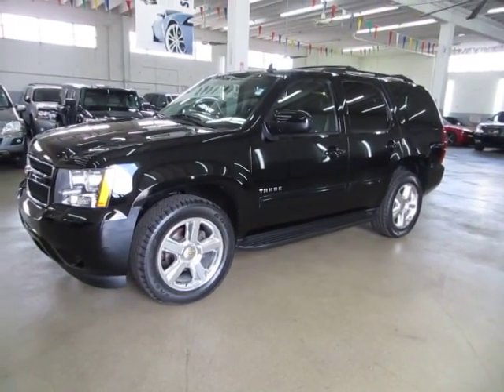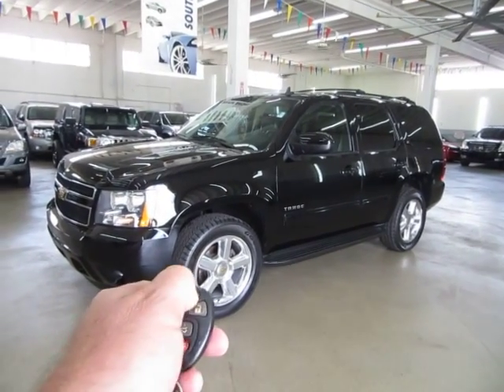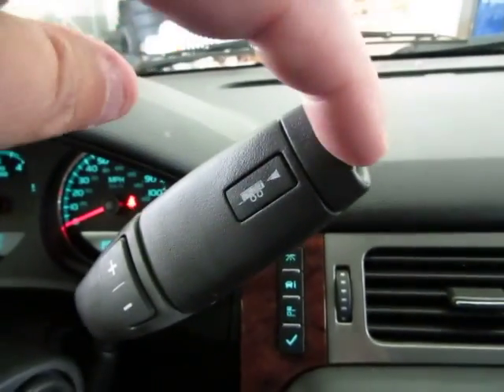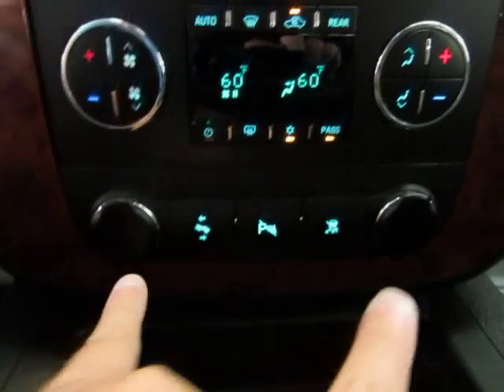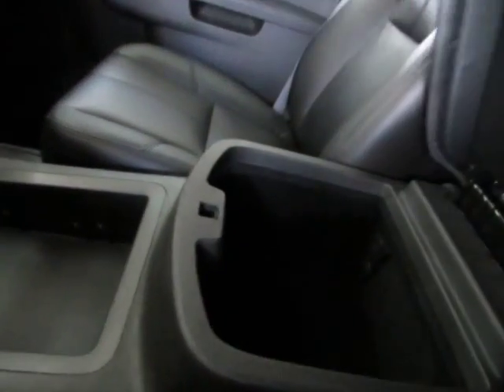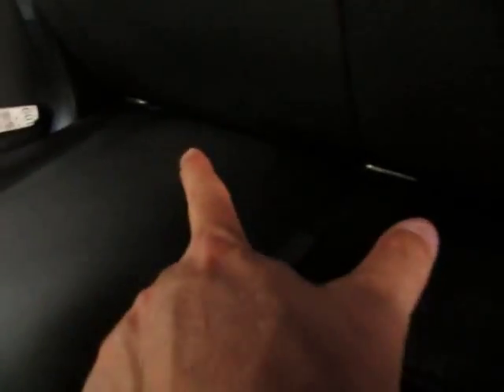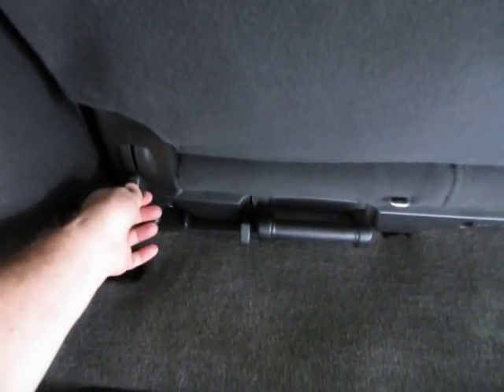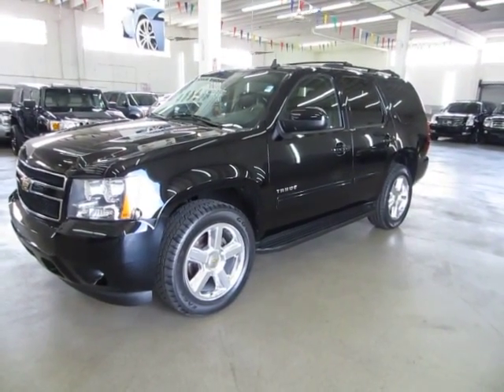2010 Chevrolet Tahoe LT used cars SUVs Miami Vehiclemax net black 32025